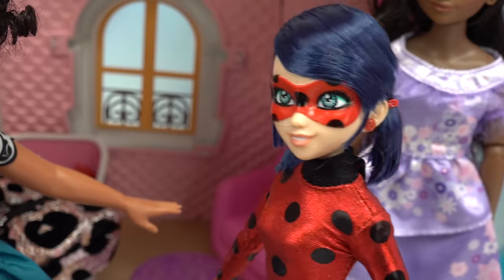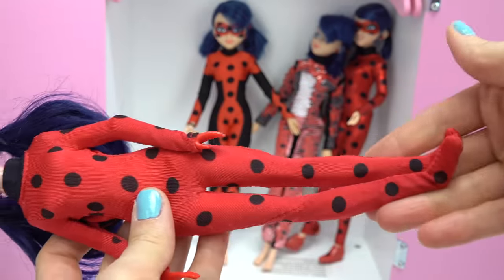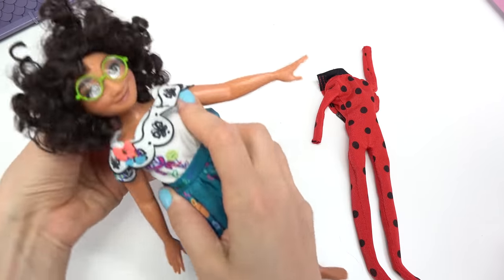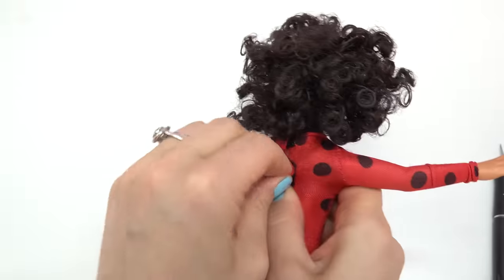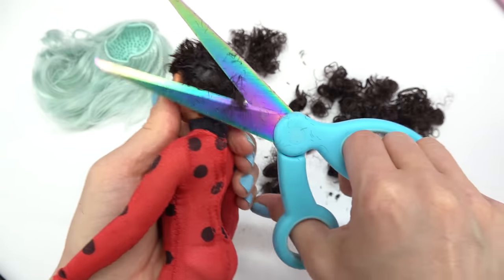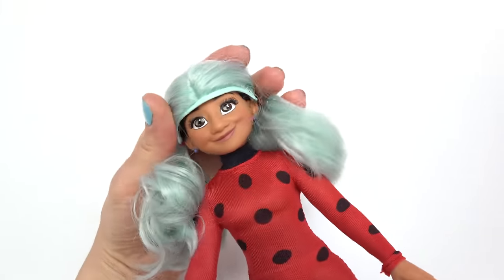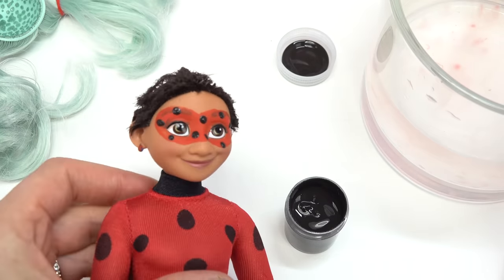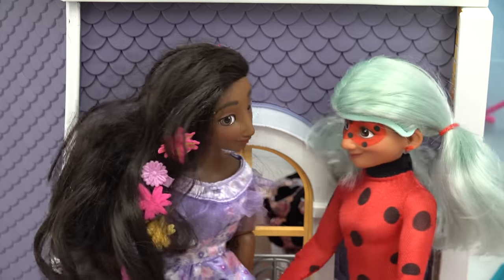Disney Encanto Mirabel Transforms into Miraculous Ladybug with Isabela Doll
Disney Encanto Mirabel transforms into Miraculous Ladybug. We will be picking out a ladybug outfit to fit Mirabel, cutting her hair to fit a wig, painting on a mask, and adding some accessories. What a fun pretend play.